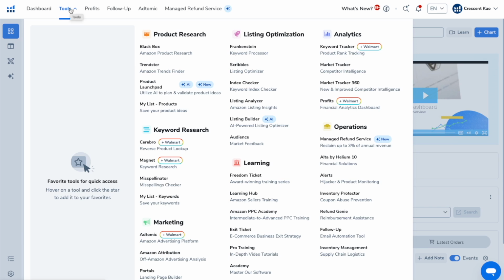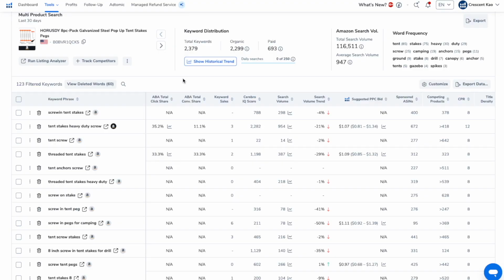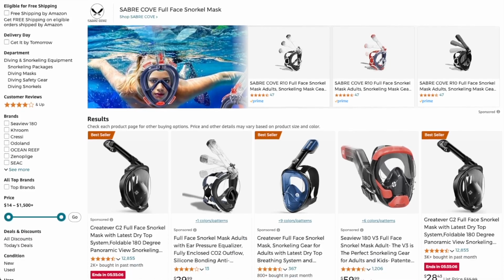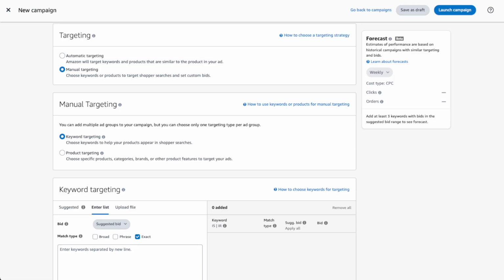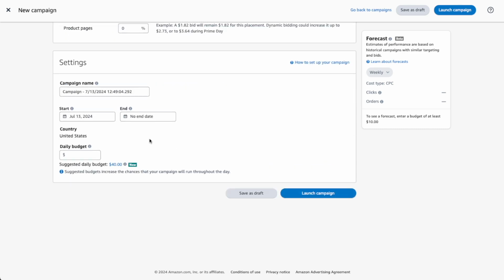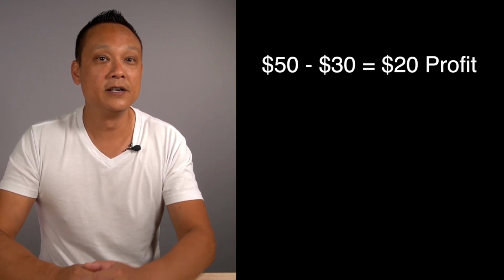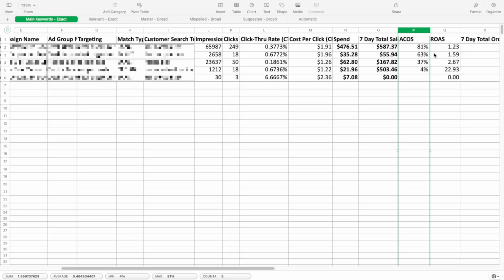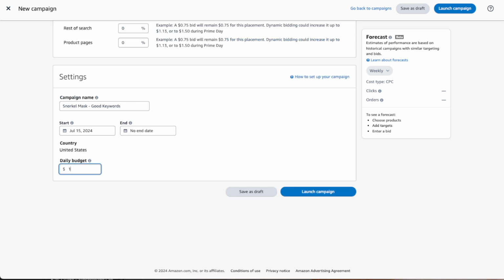Amazon PPC Complete Course for Product Launches 2026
This complete Amazon PPC masterclass on Amazon PPC specifically tailored for product launches will teach you advanced PPC strategies that even a beginner can do.  Learn how to find high converting keywords, arrange them in to organized lists, create strategic and data driven PPC campaigns, and how to analyze and optimize your PPC reports so you can get your listings ranked faster and save money on your PPC ad spend.

00:00 Keyword Research
13:13 Creating PPC Campaigns
27:34 PPC Campaign Optimization